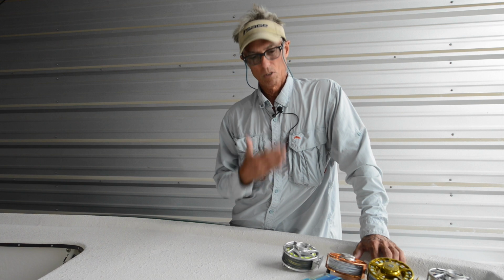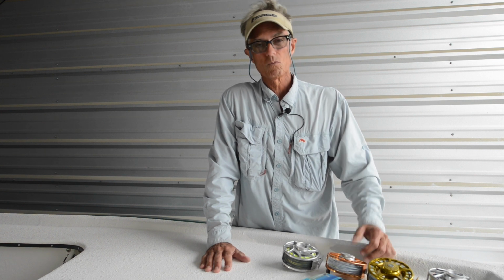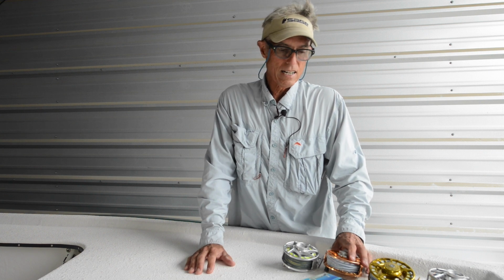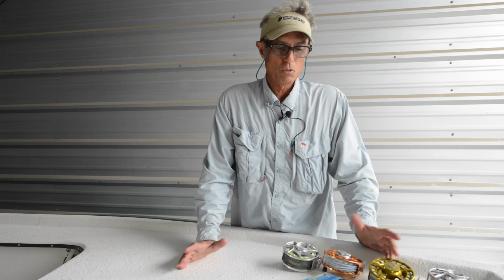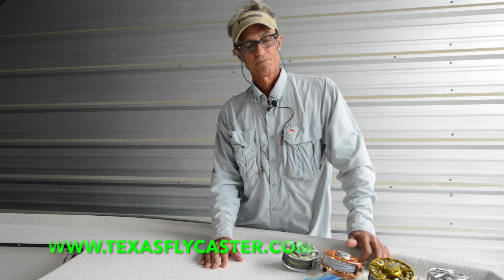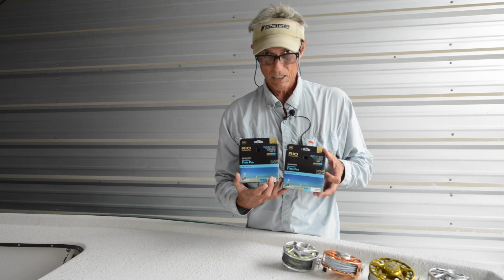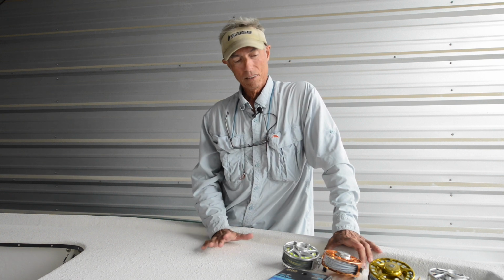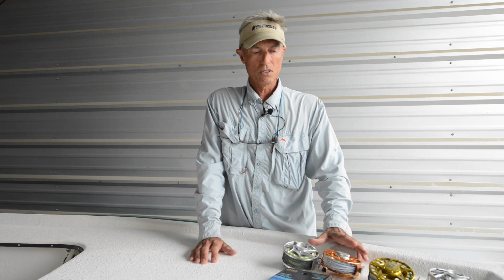The Basics of Fly Line Selection - Rio Fly Line Options 2020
There are more choices than ever when it comes to fly lines. The brand I use is RIO, and this video tells you why I choose Rio Fly Lines and which fly lines I use to fit my purposes when it comes to the type of fly fishing I do most often. . Remember that, "... The cast starts at the fly ..." and after the fly comes the leader and then the line. Visualizing that sequence of links will help your casting come together for longer more accurate casting.